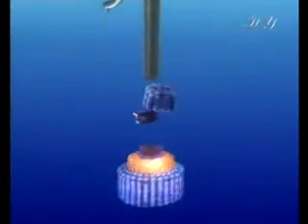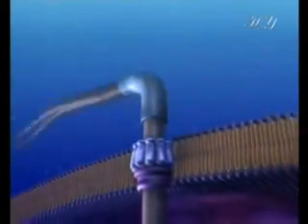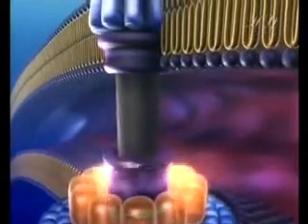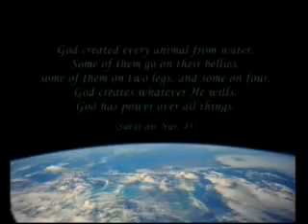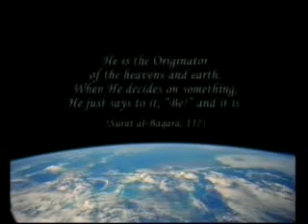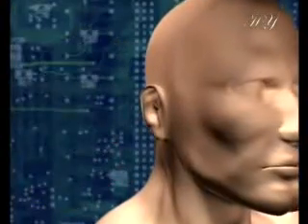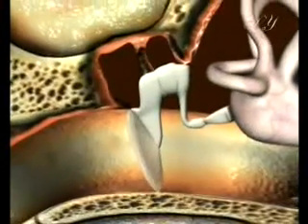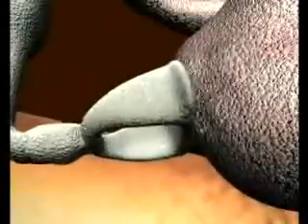A Scientific Blow to Darwinism Irreducible Complexity - Series 1 - 3/4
A Scientific Blow to Darwinism Irreducible Complexity

Archaeologists carry out long and difficult excavations looking for clues, such as tools, works of art, household items and the like, that can provide clues about the history of life and living things.

Coins, hand tools, kitchen equipment and decorative goods all provide important clues about the lives of people in the past.

Archaeologists know that the items they find do not appear under the ground by chance. Nobody has ever claimed that they do. Even if we do not actually witness these items being made, we can still be certain of the existence of people who designed and made them.

So what about life? How should people who realise that even a simple artefact from under the ground is the product of design account for the origin of living things, each one of which has its own complexity?

Organs possessed of irreducible complexity in living things, such as the ones you will see in this film, totally undermine the theory of evolution and reveal the fact that we are created by God.

Life was created, and reveals to us the omniscience of our Creator, Almighty God, the Lord of all the worlds...